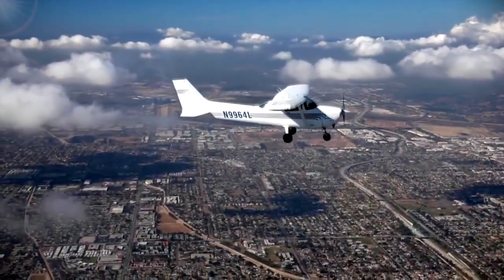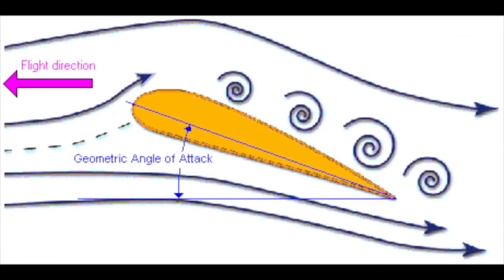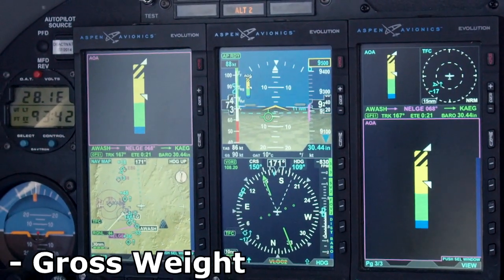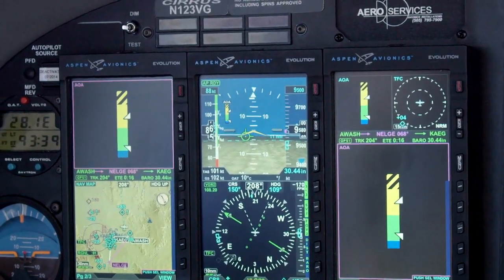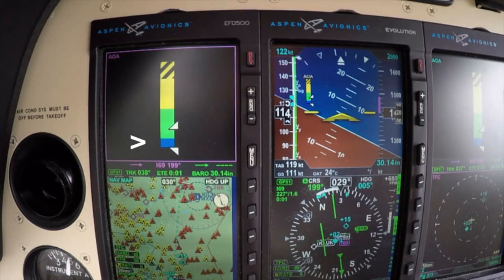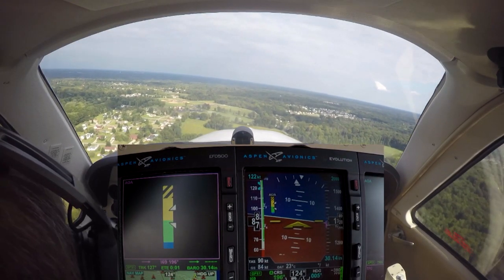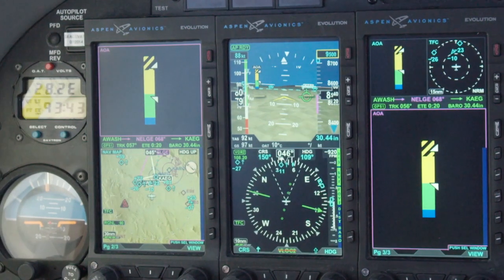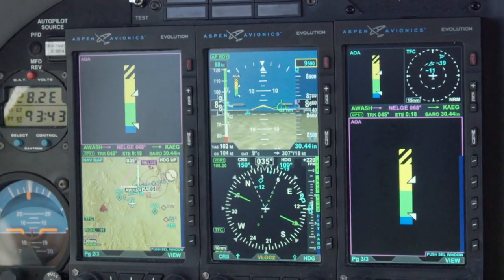Aspen Avionics AOA Video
How Aspen's Angle of Attack addresses the NTSB's most wanted - Loss of Control